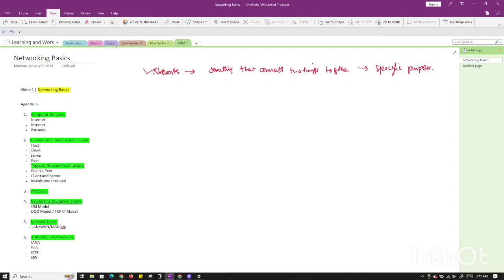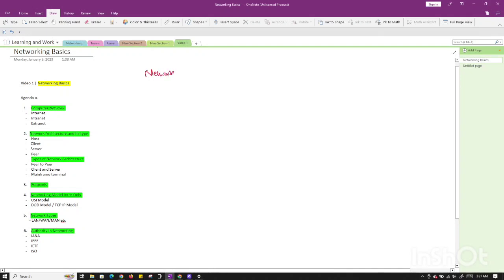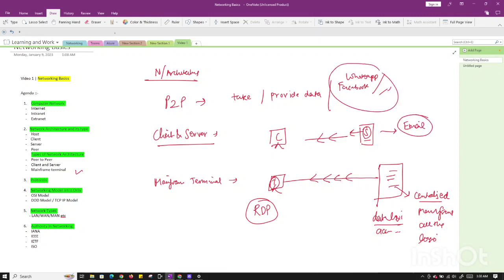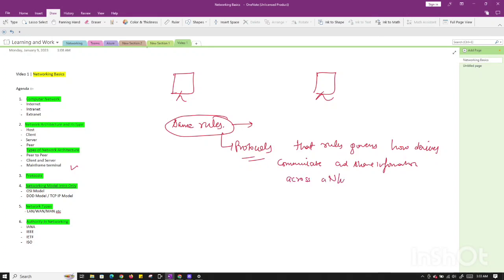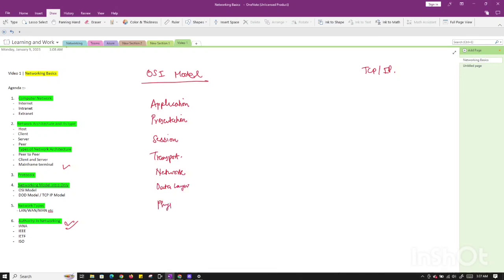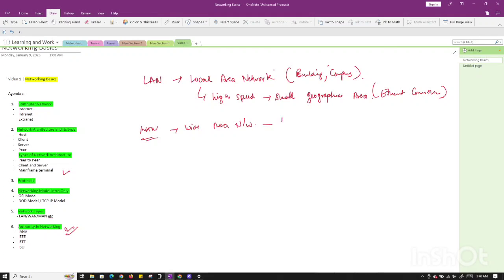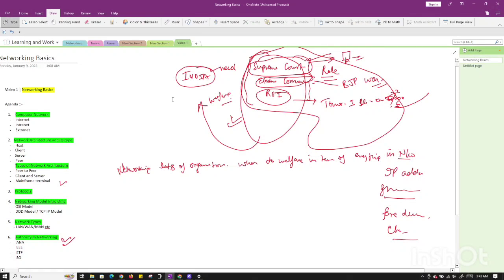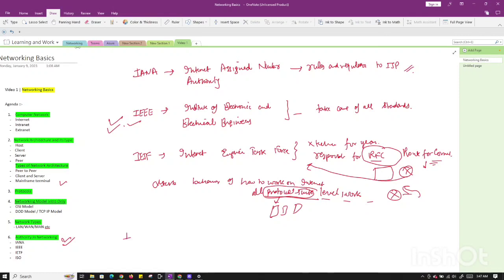Computer Network and its types || LAN WAN OSI TCP/IP ISO IEEE IANA CLIENT SERVER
Hi All, Welcome to my channel This is my first video on this channel on subject Computer Networking where I have covered lots of Basic Concept which are there in Computer Networking and I have given my level best to provide you the concept clear approach as in the same way how I study.